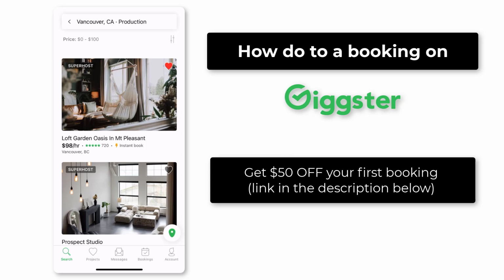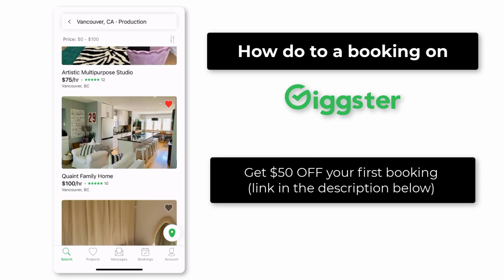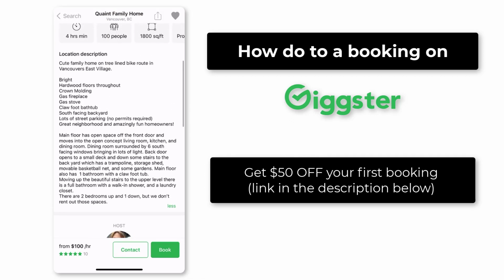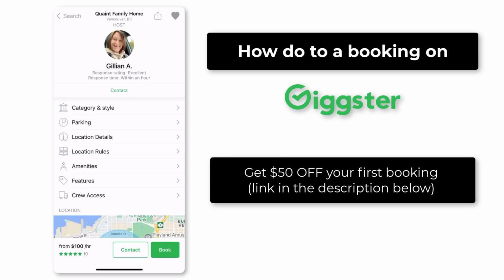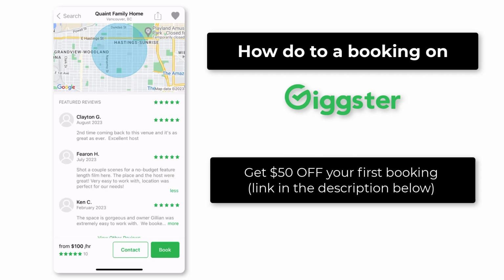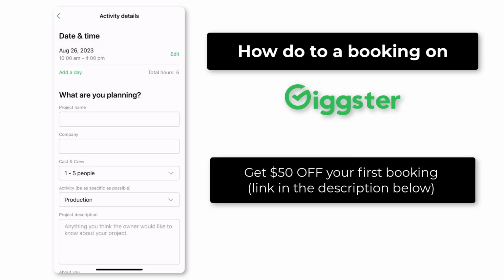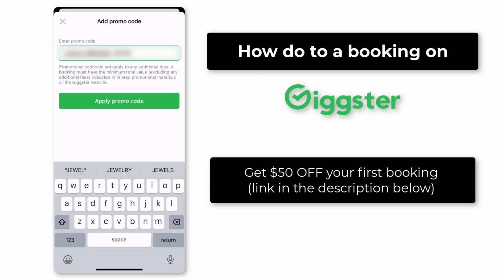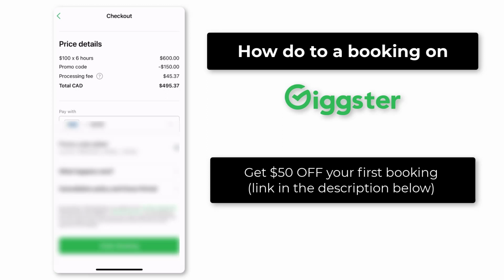How to Book a Location On Giggster | Step by Step ✅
ABOUT THIS EPISODE:
First time on Giggster and not sure how it works? In this video, I'll show how to book a location on Giggster and what you need to keep in mind.

00:00 How To Book On Giggster
00:18 Signup To Giggster
00:31 Giggster Booking Step By Step
03:03 Giggster Reviews
05:11 Giggster Promo